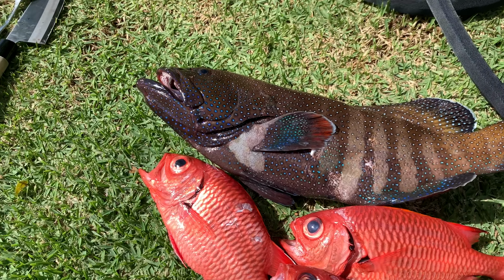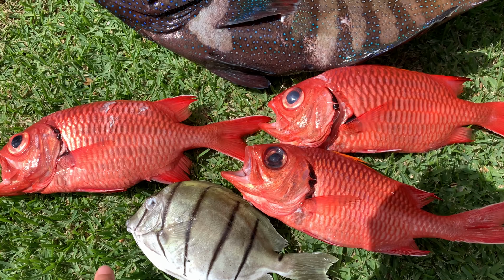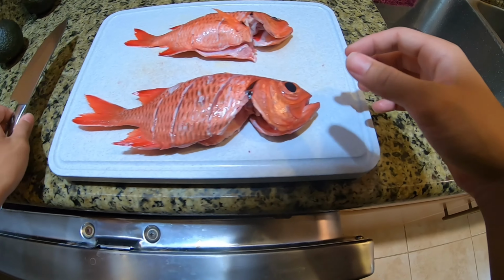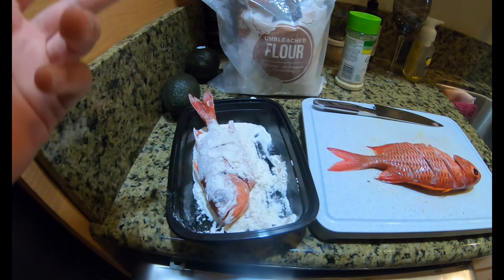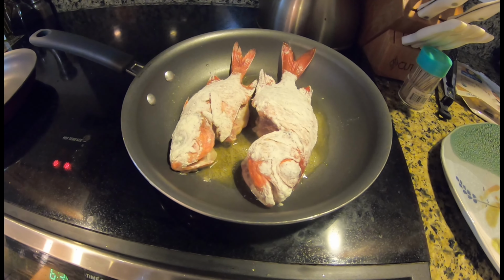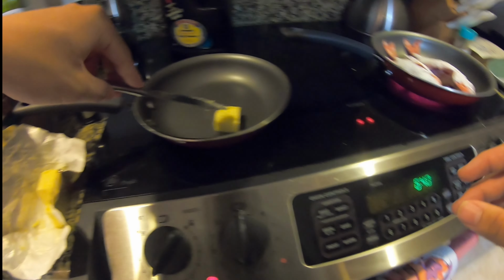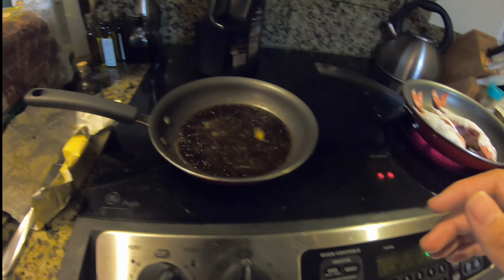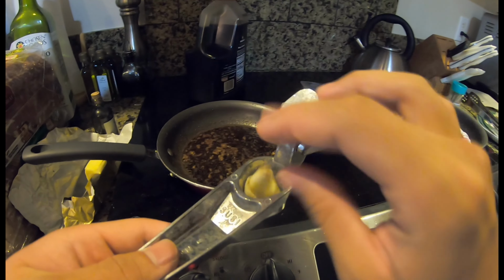Hawaii Spearfishing | Spearfishing for MENPACHI | Menpachi Catch and Cook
Howzit guys, in today’s video I went diving for some menpachi, or soldier fish to cook up at home. Enjoy!

Gear:
Speargun- Aimrite Cotton Candy
3-prong- Evolve 9ft, 3 piece breakdown aftershock